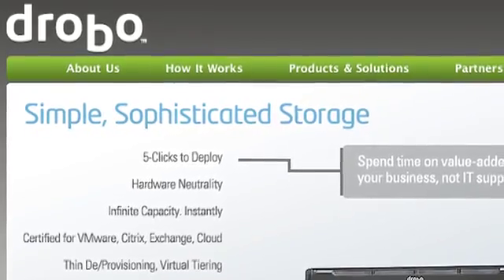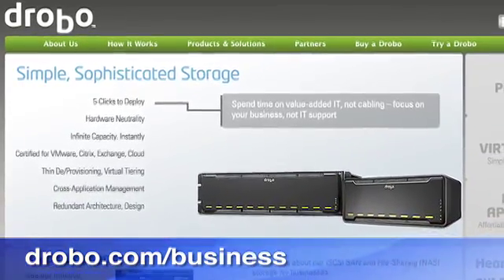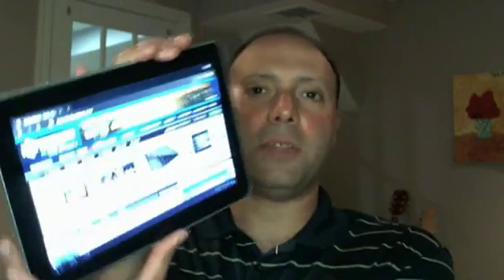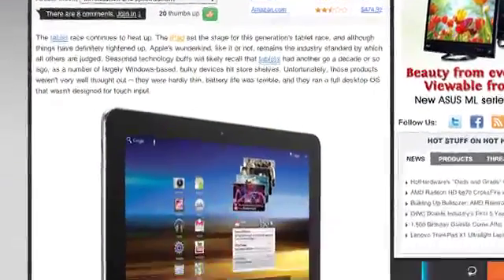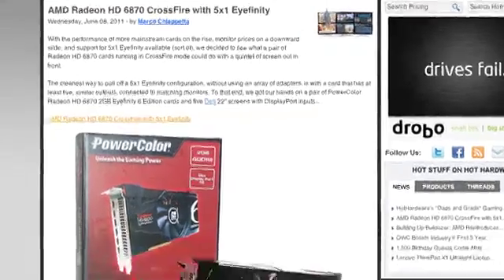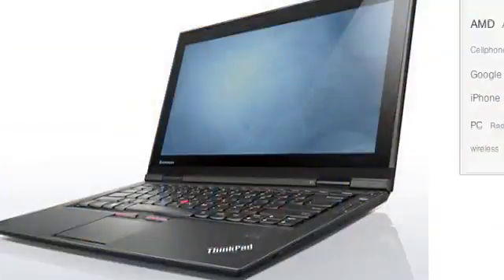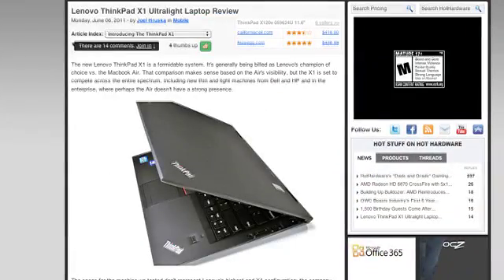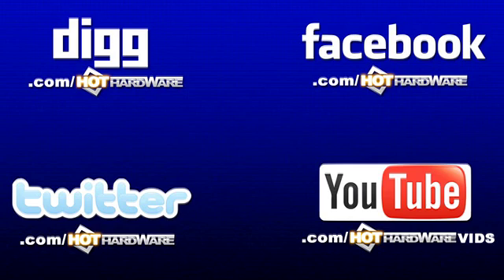HotHardware's Two and A Half Geeks Webcast - June 13, 2011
In this latest episode of HotHardware's Two and a Half Geeks Dave, Iyaz and Marco discuss the Samsung Galaxy Tab 10.1, AMD's Radeon HD 6870 CrossFire with 5x1 Eyefinity, the ThinkPad X1 Ultralight Laptop, and Building Up Bulldozer: AMD Reintroduces the 'FX' Brand. And as always we have details of our awesomely, exciting contest where you can win a custom built gaming system!